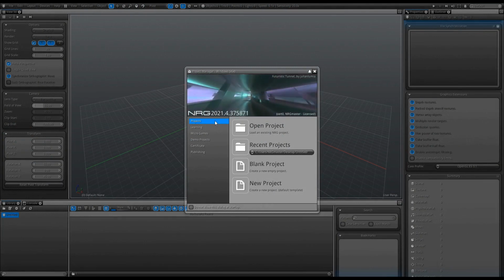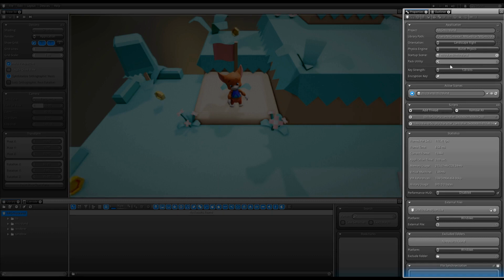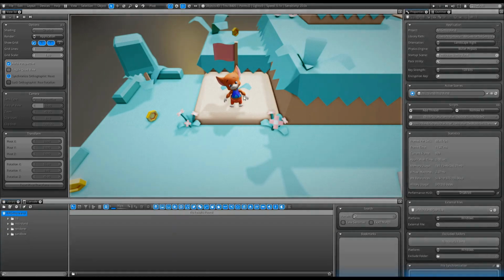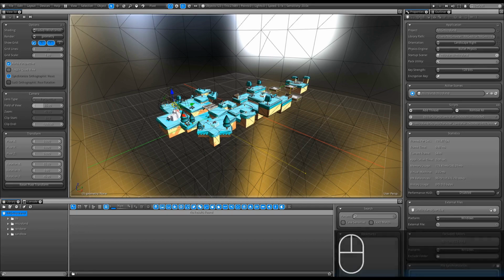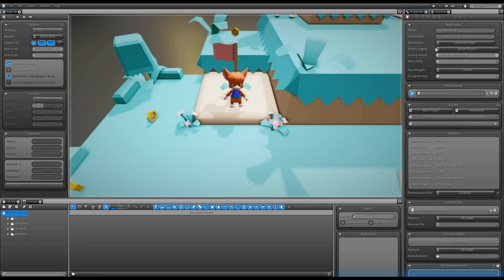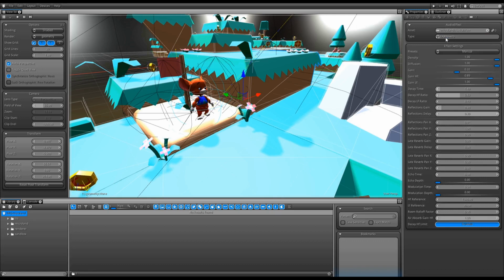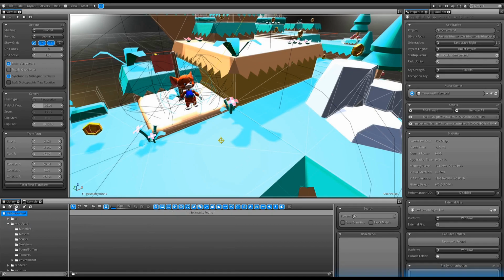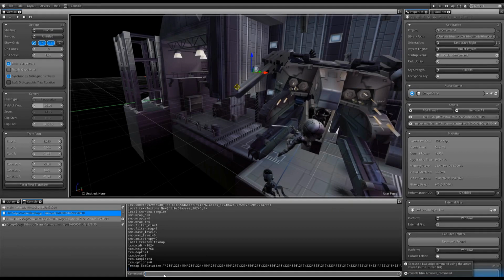NRGeditor - Getting Started v2.0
In this session, you'll take a quick tour of the NRGeditor, get an overview of its interface and learn some of the key concepts behind its core also known as NRG. At first glance, the NRGeditor might look like a modern game editor, but it is in fact a low-level API-driven 100% customizable and dynamic Realtime Application Development Environment built specifically to create games and 3d graphical applications

It provides all the flexibility you would expect from a low-level graphics library but offers all the convenience and fast iterations of a high-level game engine editor.

With that said, watch this quick tour of the NRGeditor to get a deeper dive into it!